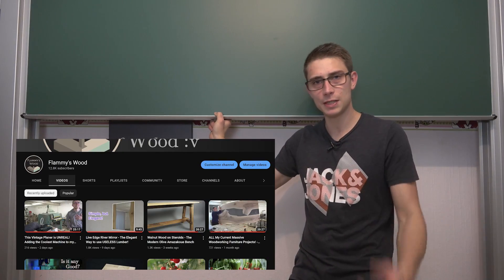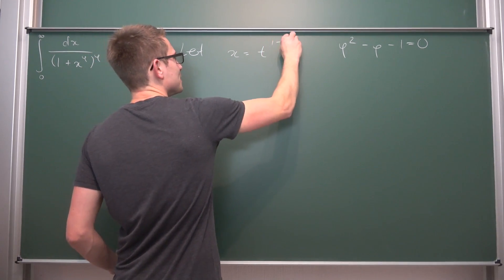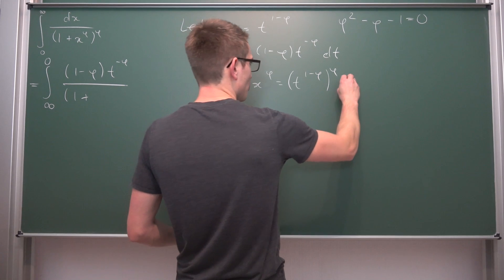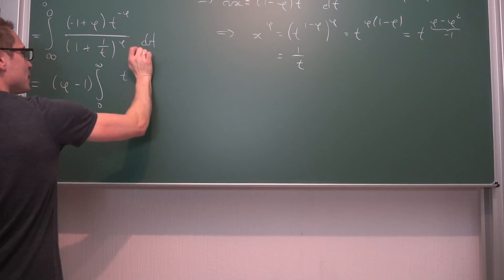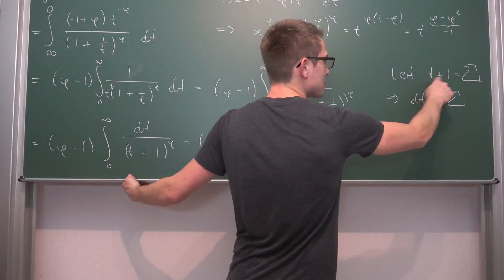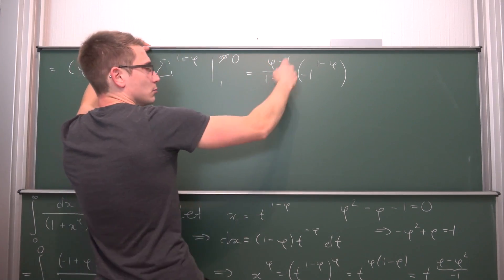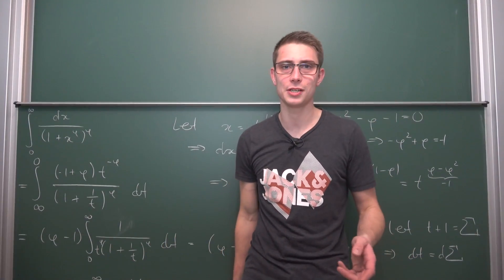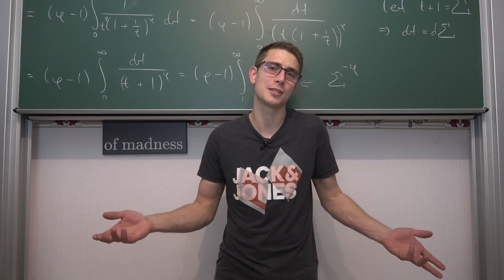My Favorite Integral.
Train your Calculus Skills by trying out Brilliant! =D

Today we solve the golden integarahl of 1/(1+x^phi)^phi from 0 to infinity! A spicy one with a nice solution, solved in a very elementary fashion. Enjoy! =)

Wanna send me some stuff? lel:

06731 Bitterfeld-Wolfen
Saxony-Anhalt
Germany